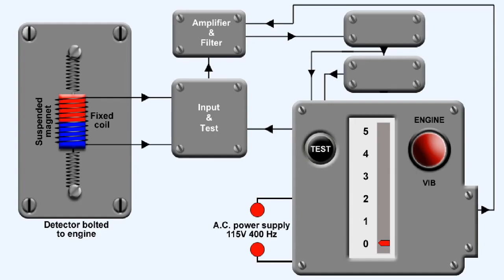Engine Instrumentation Part 3 - Aircraft Gas Turbine Engines #27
Aircraft Gas Turbine Engines #27 - Engine Instrumentation Part 3

00:00 - Pressure Measurment
01:08 - Vibration Monitoring
03:08 - Fuel Measurment
07:11 - Fuel Flow Measurement
08:56 - Remote Indicating Systems